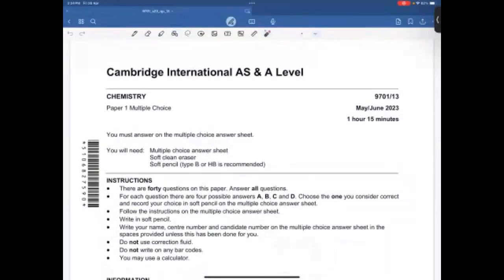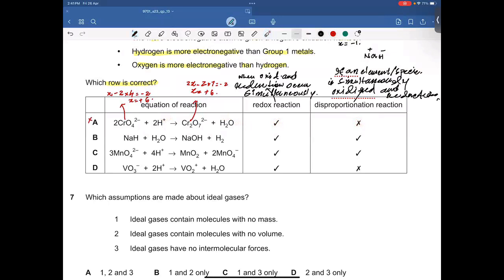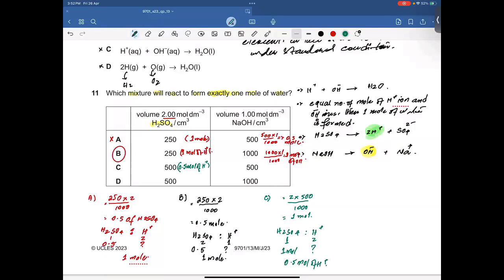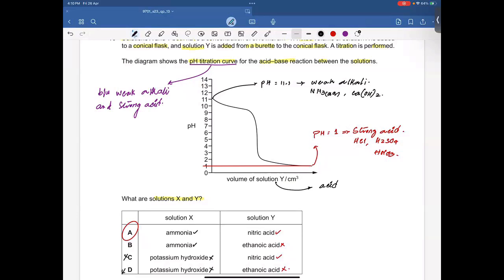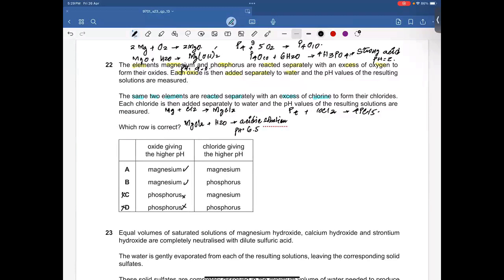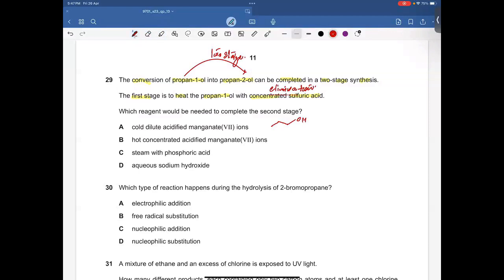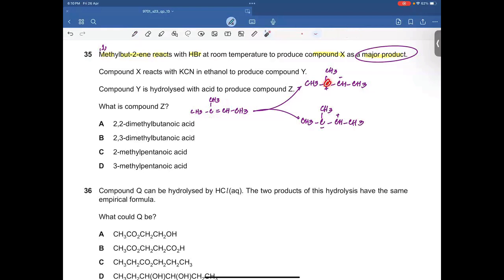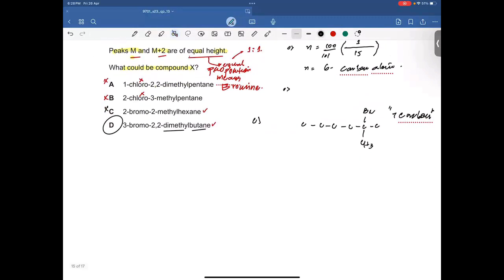A1/ AS LEVEL Chemistry Past Paper 9701 - MAY JUNE 2023 VARIANT 13 (ENGLISH/URDU)